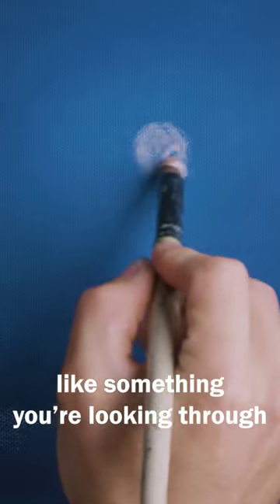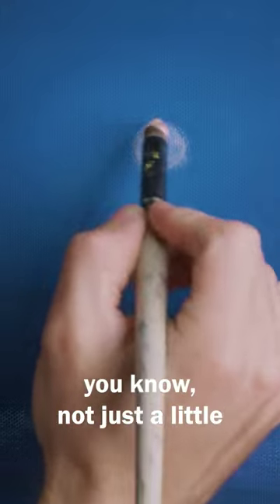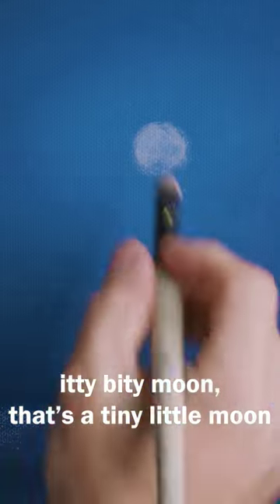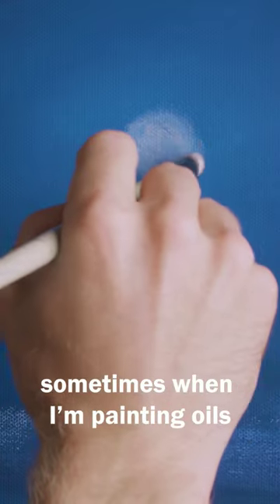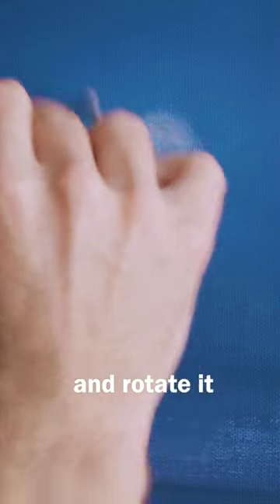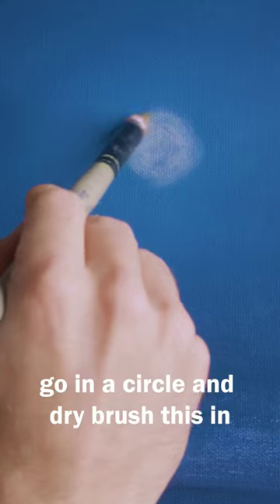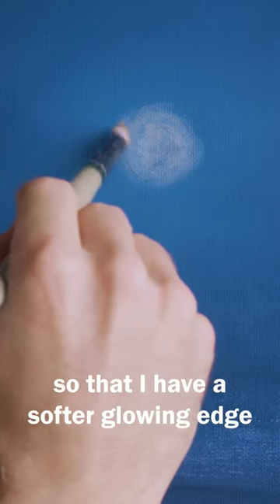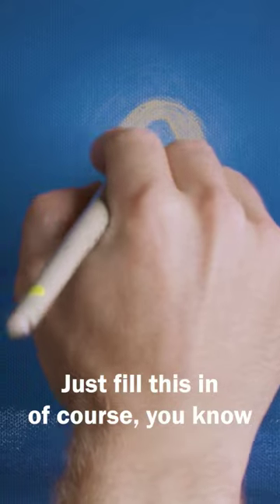Create a Glowing Moon in Acrylics!